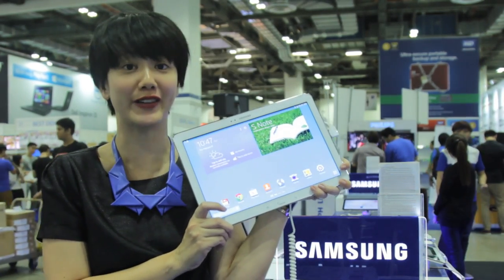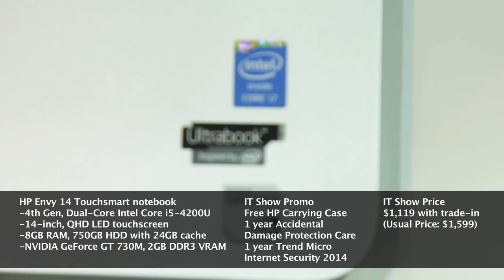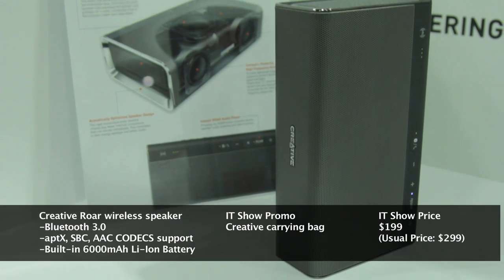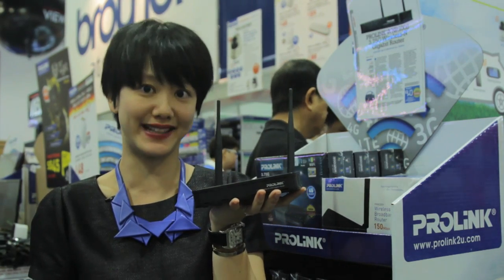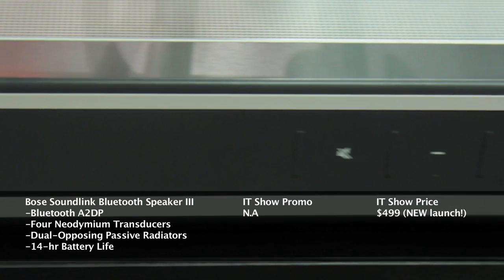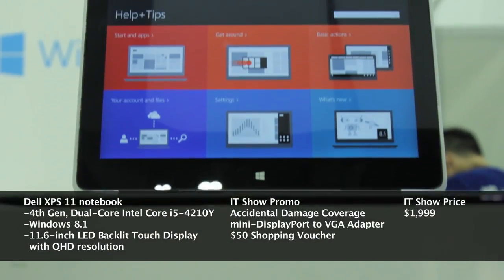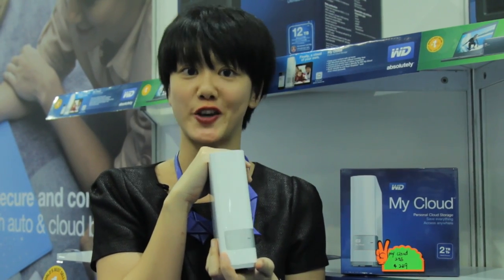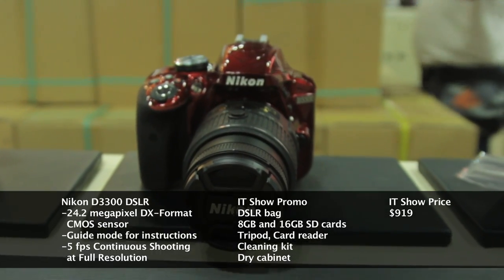IT Show 2014 - New Gadgets & Deals!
As the first major tech deal festival of the new year, IT Show 2014 offers an excellent choice of gadget offers across imaging, storage, computing and entertainment product sectors. Held once more at the Marina Bay Sands Expo, we give you a short round-up of 10 noteworthy gadgets and deals to consider this time round.